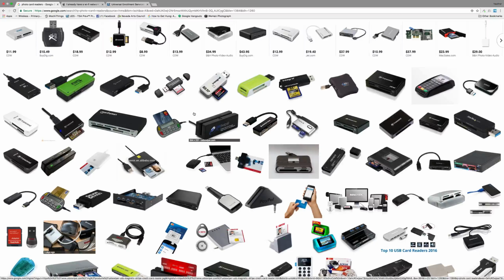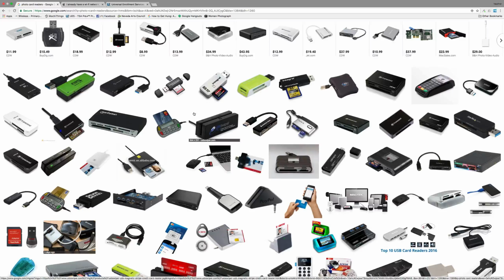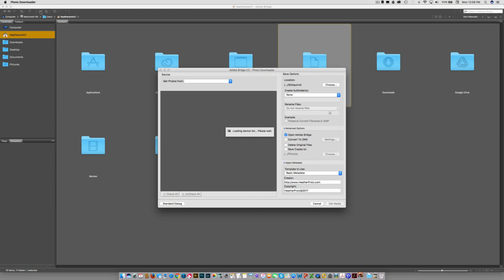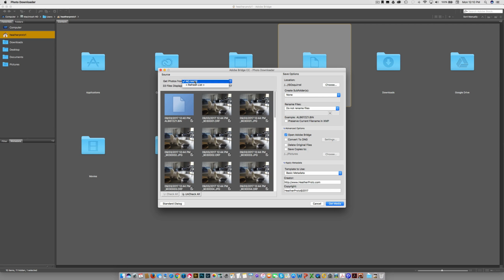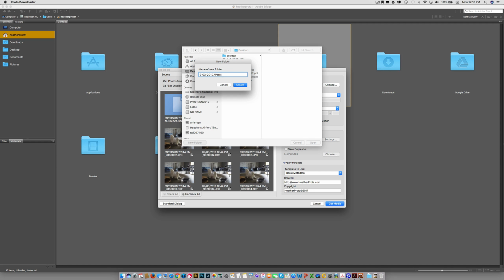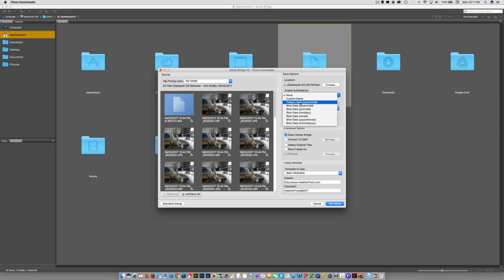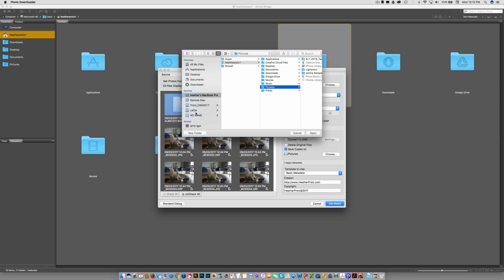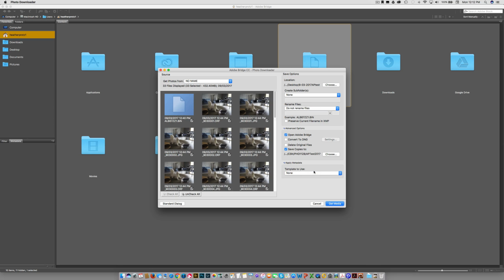•1• PHO101 Downloading Files using Get Images from Camera (Adobe Bridge)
This video will show you how to download your files from Adobe Bridge using Get Photos From Camera.

You will need a card reader, computer and an external hard drive.